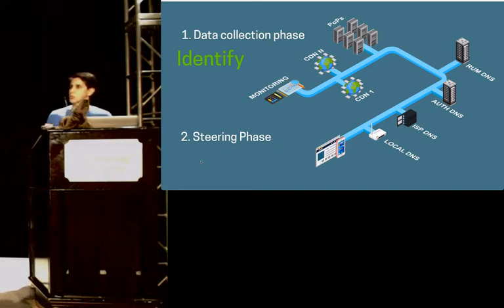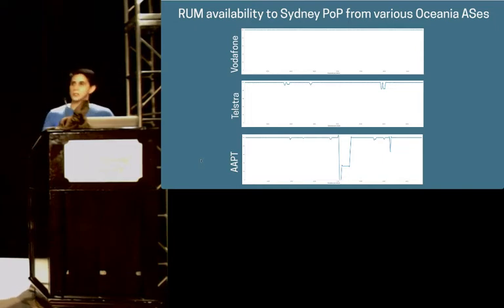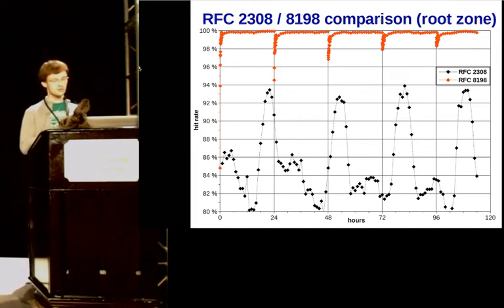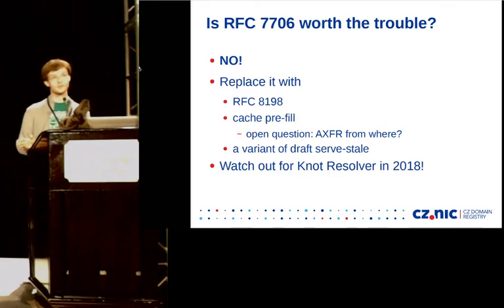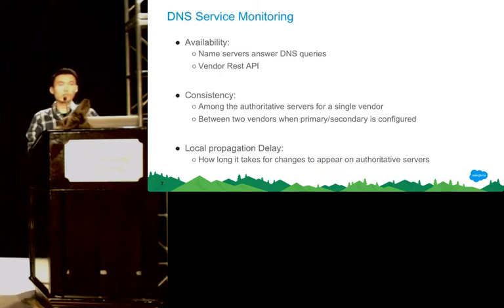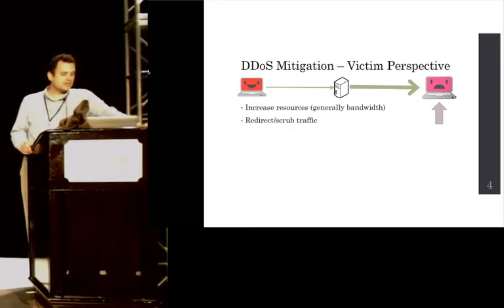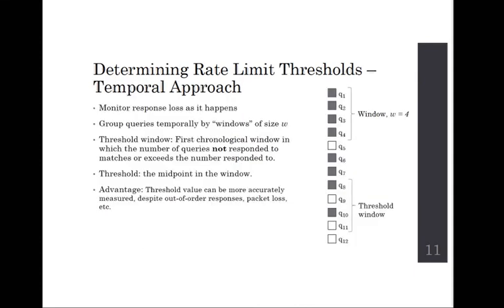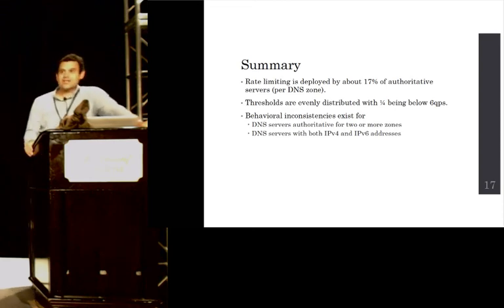DNS OARC 27: Friday Afternoon, First Session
San Jose, California